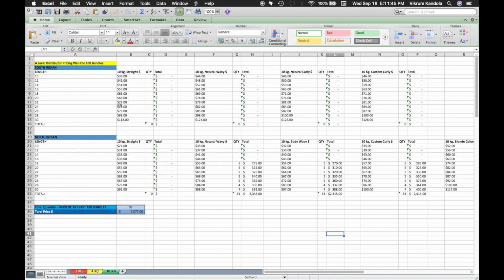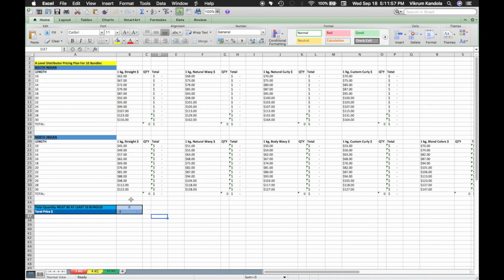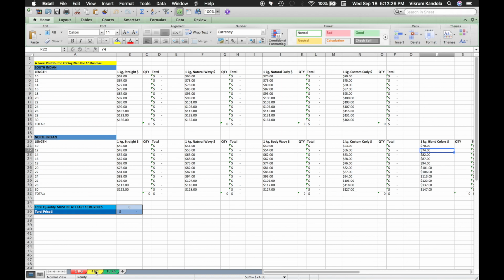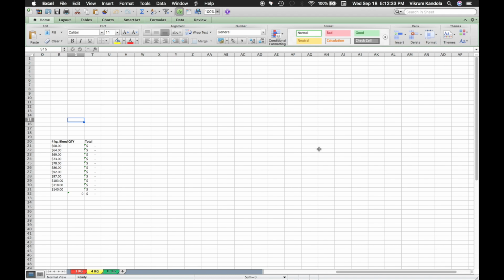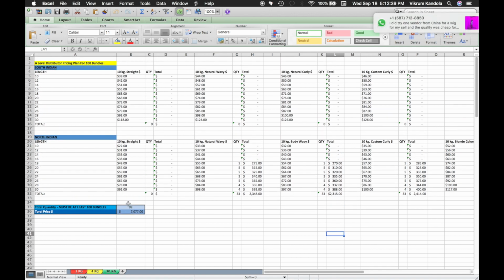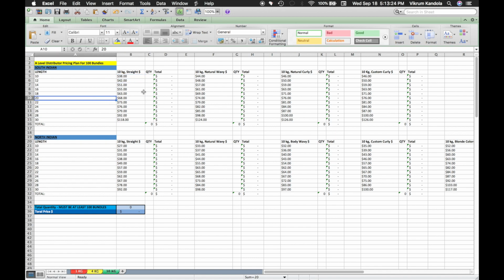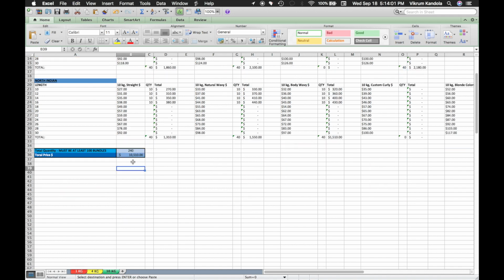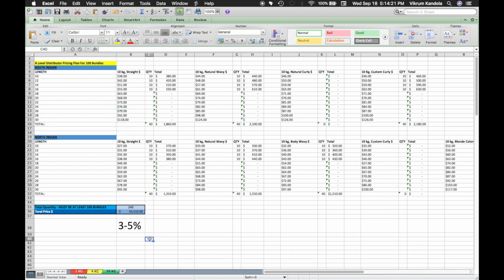How to buy Hair Extensions Wholesale from Hair Maiden India. 240 Raw Hair Bundles for $10,000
This video is for our wholesale business partners. We try to provide transparent value to our community daily. We have made this short video for our clients to be able to understand our pricing structure.
Learn how to use our Excel spreadsheet to prepare your inventory budget and simplify your business.

My company name is Hair Maiden India. We sell raw real Indian hair straight from the temples! We bring integrity into the hair industry. Our info is below.

NEW! How to start and grow a Successful Hair Business
ONLINE COURSE and Mentorship !

Rocky Singh Kandola, CEO
Hair Maiden India ™

1554 South Sepulveda Blvd
Suite 106